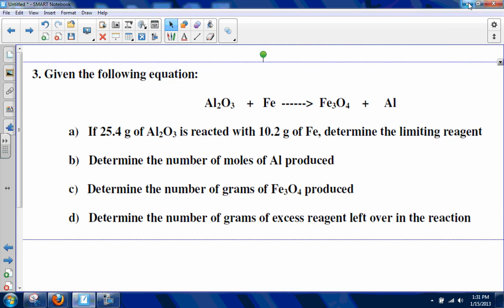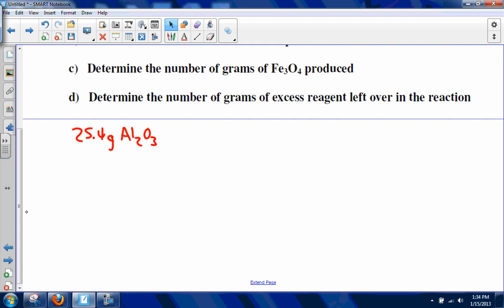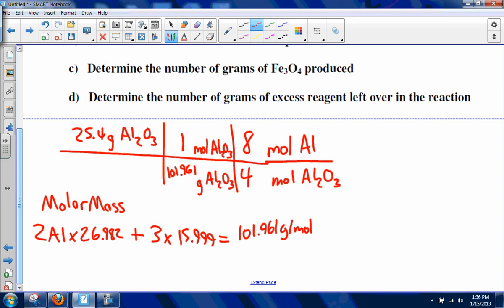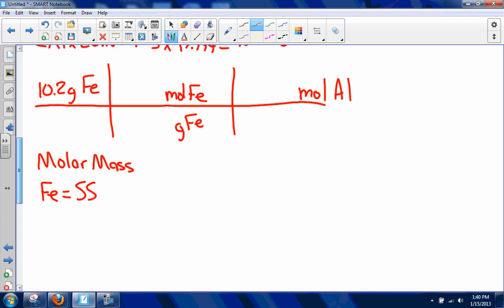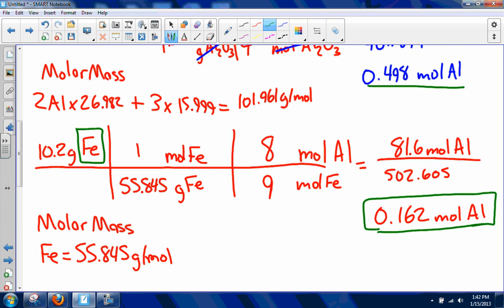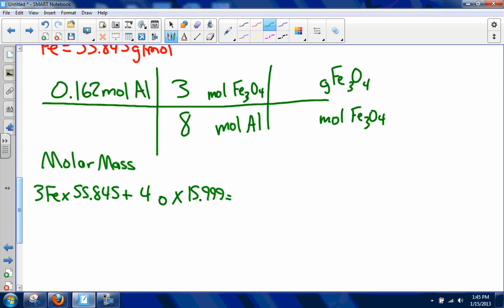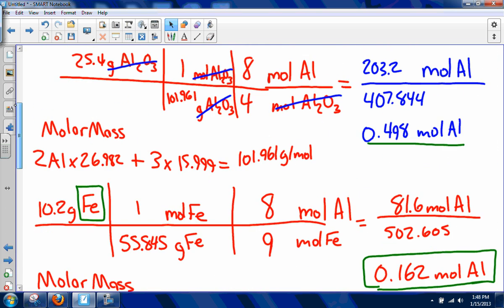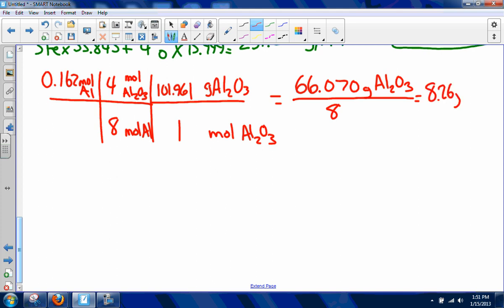Limiting Reactant Problem3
Problem 3 from the limiting reagent worksheet 1/15/13